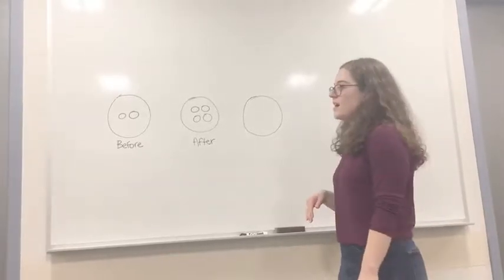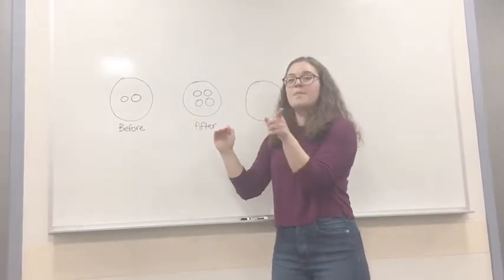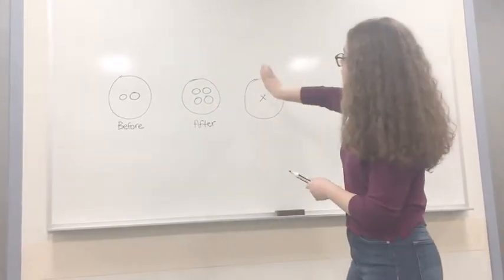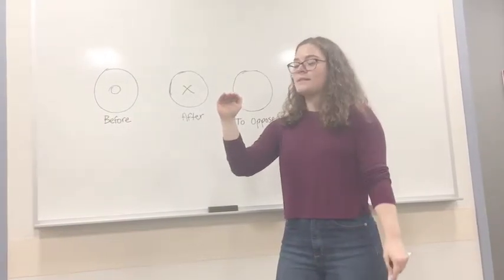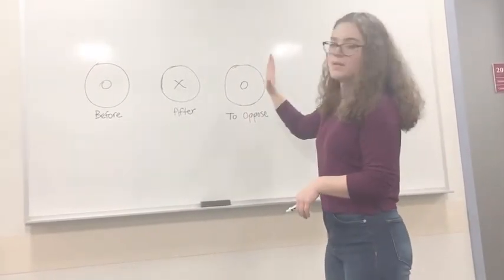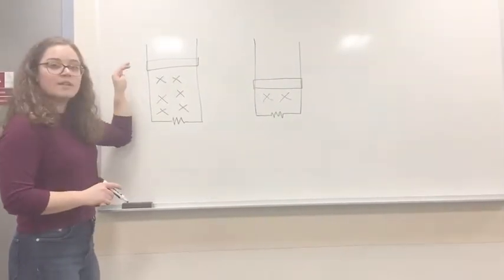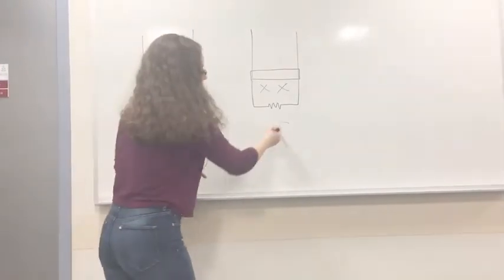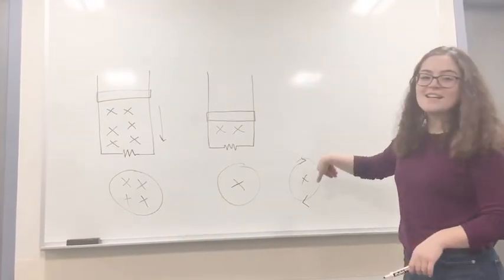Easy Trick For Lenz's Law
This trick is meant to compliment the pictorial approach to solving for the direction of the induced current in response to a changing magnetic field (Lenz's Law).